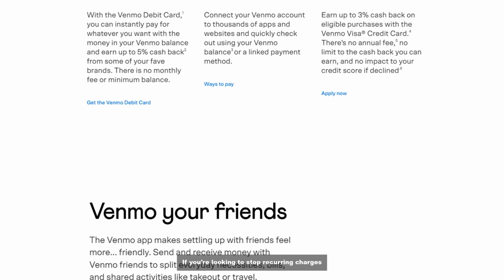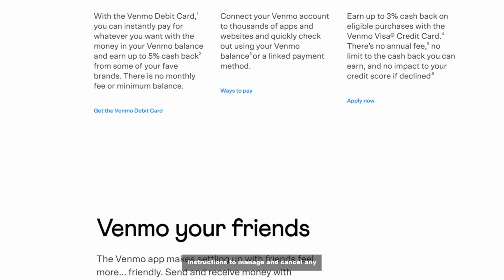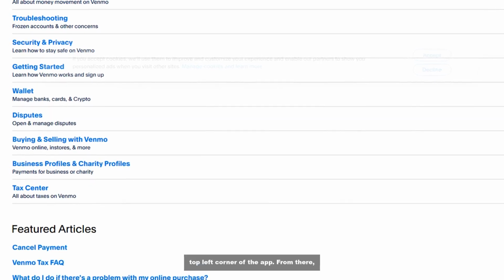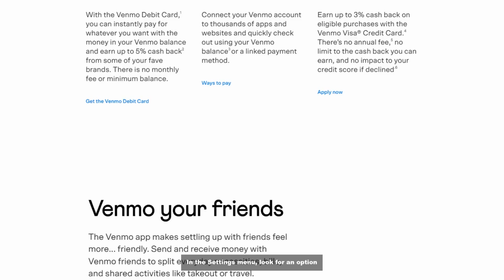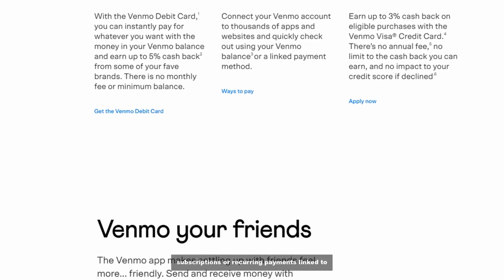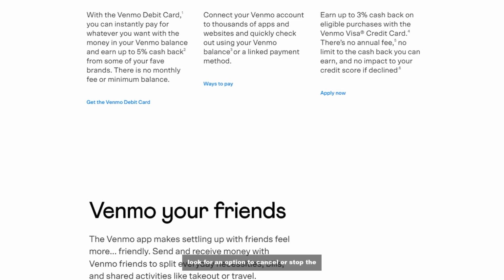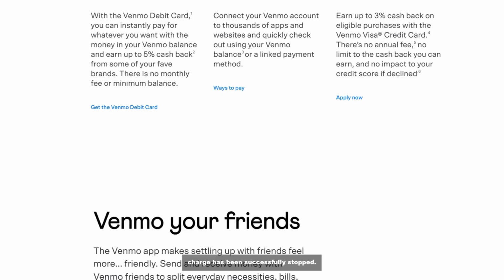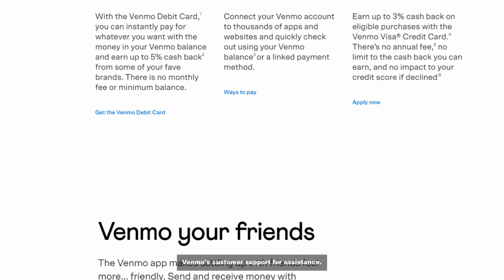How To Stop Recurring Charges On Venmo 2026 (FULL TUTORIAL)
In this video, we provide a comprehensive guide on How To Stop Recurring Charges On Venmo 2026 (FULL TUTORIAL). Learn the step-by-step process to manage your payments and avoid unwanted charges.